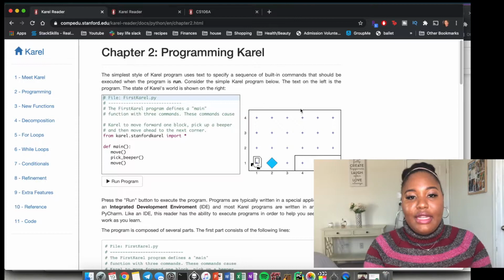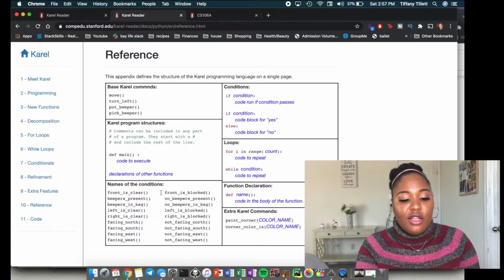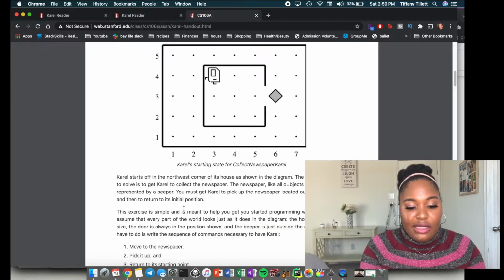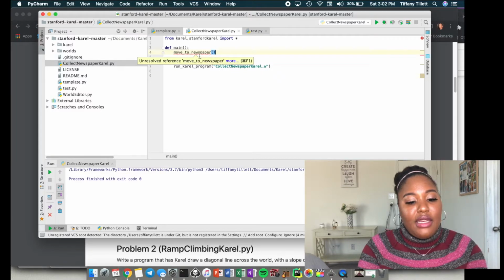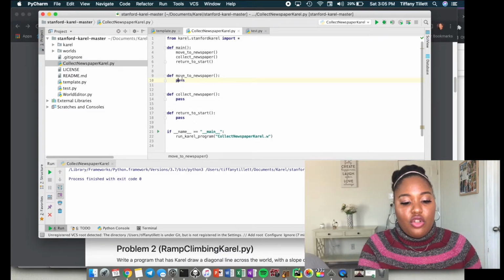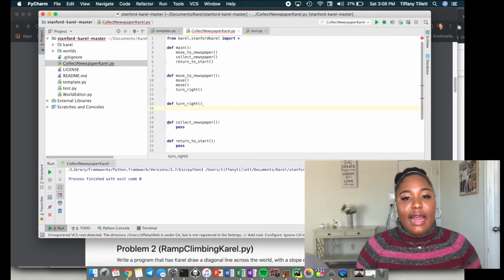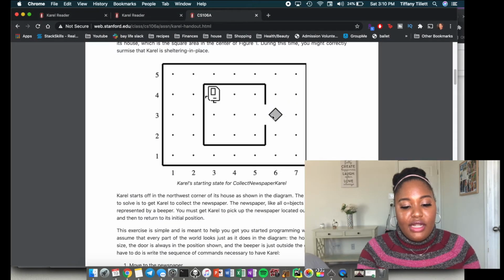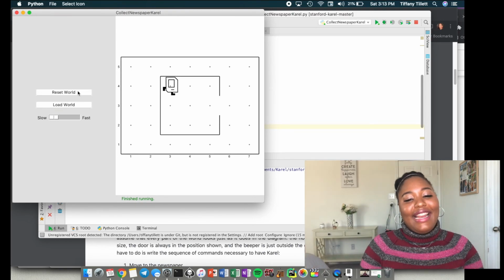Collect Newspaper Karel | Learn to Code Episode 1 by Tiffany Arielle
In this video, I provide an introduction to Stanford Karel and implement Collect Newspaper Karel in python.

Please make sure to follow the steps in the setup video to get your environment setup prior to starting

Timestamps:
00:00 Intro
01:09 Karel Overview
04:30 Collect Newspaper Karel
20:28 Outro

Sunday - Tech
Tuesday - Youtube Related or Lifestyle
Thursday - Covers

Equipment/Software:
* iPhone8
* MacBook Pro
* Final Cut Pro X
* GarageBand
* ring light